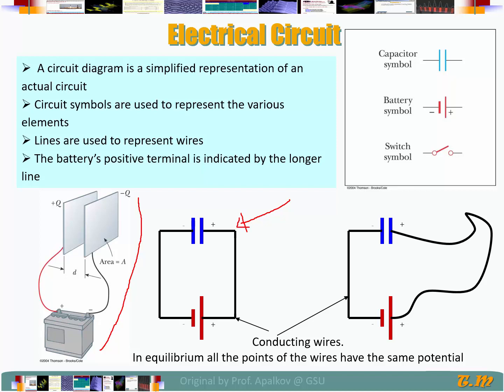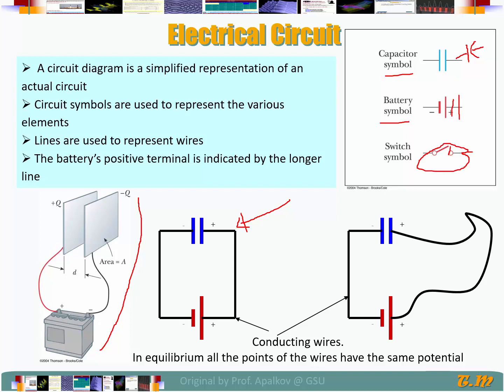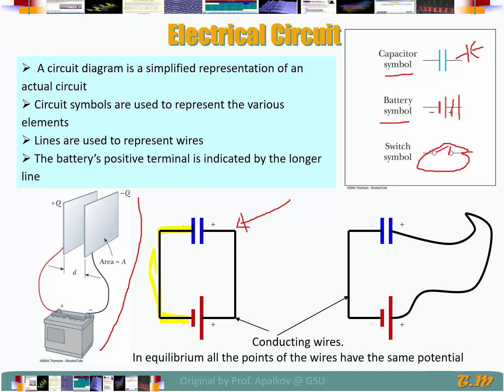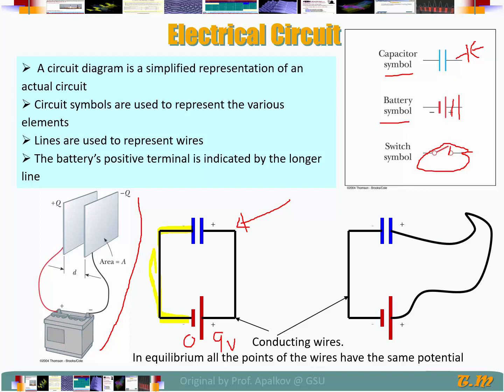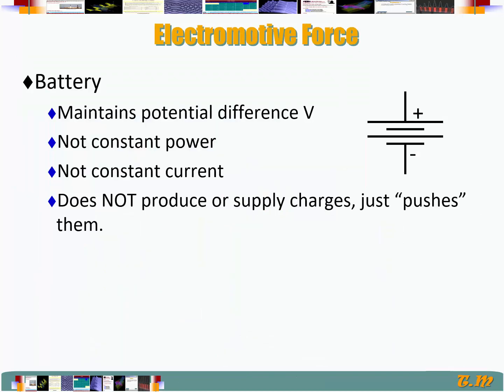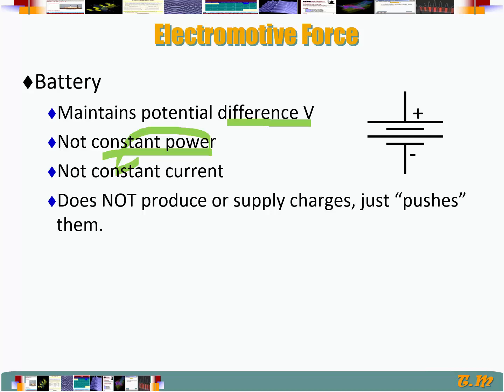PHM02 Unit02 01 03 Capacitance04